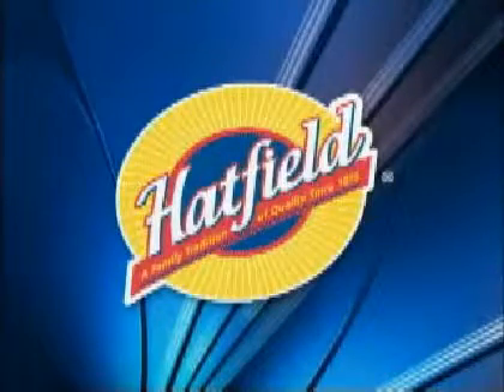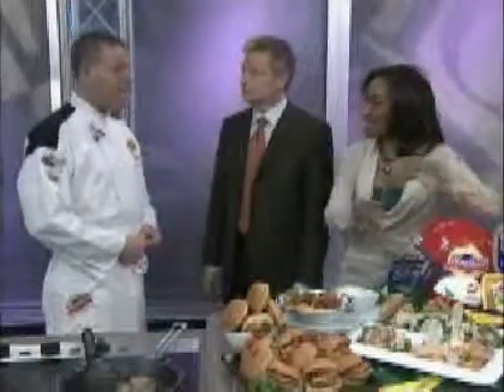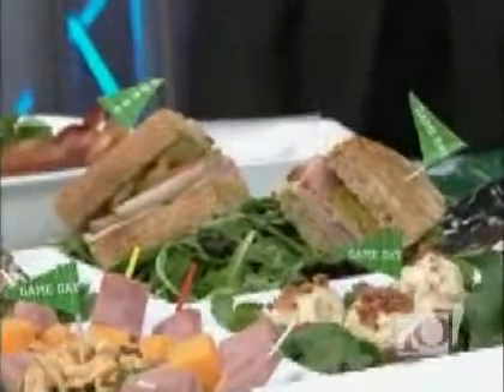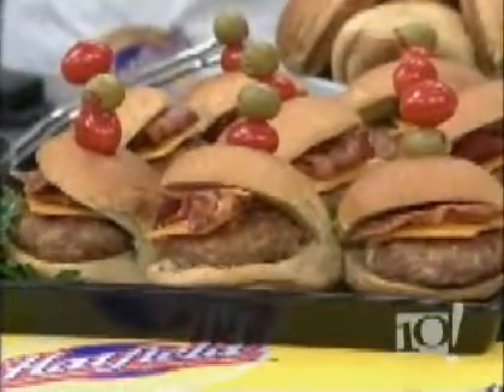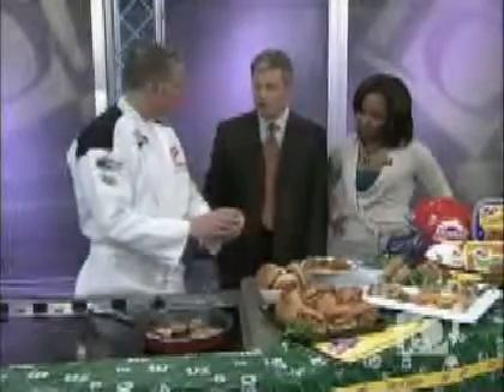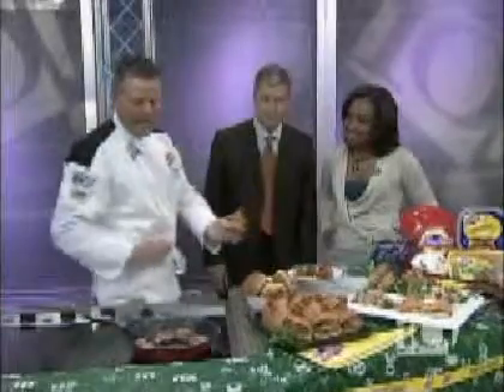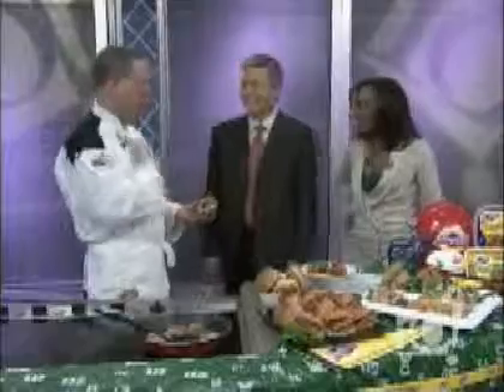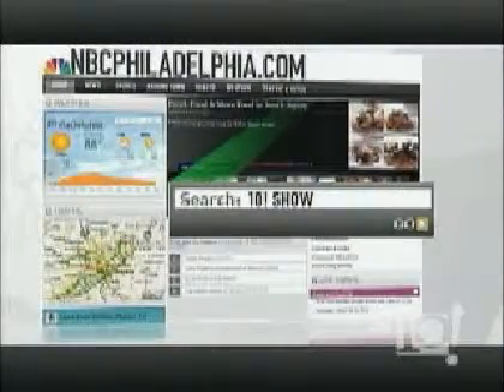Hatfield's James Brisson cooks Super Bowl sliders on Philadelphia's NBC 10! (2009)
Hatfield Corporate Chef James Brisson shares his favorite Super Bowl  sliders on Philadelphia's NBC 10!